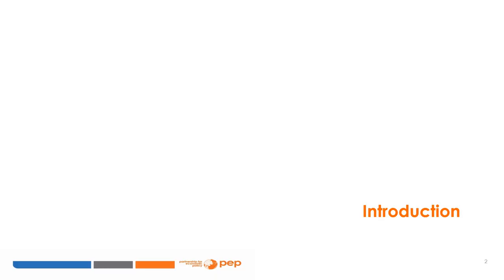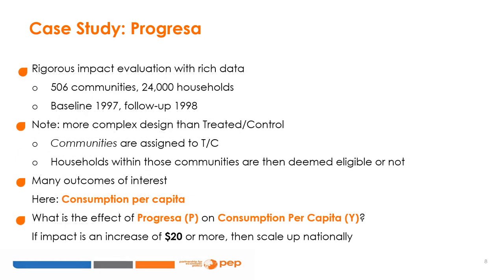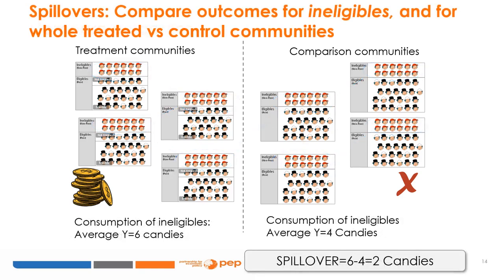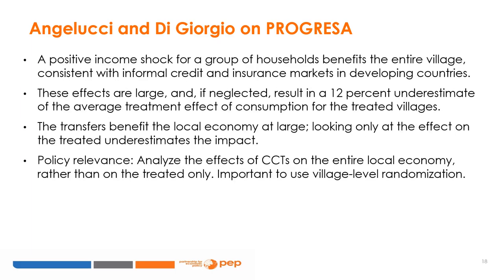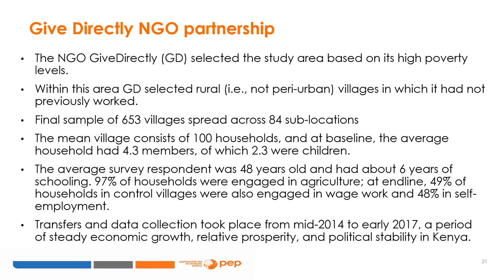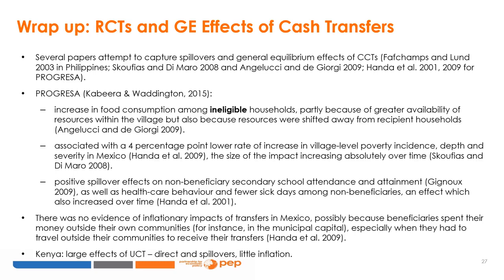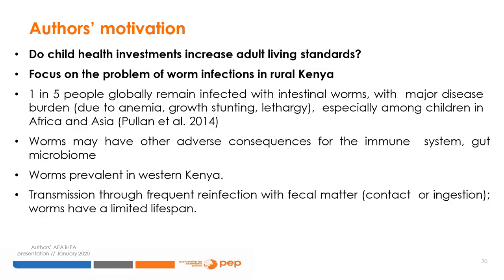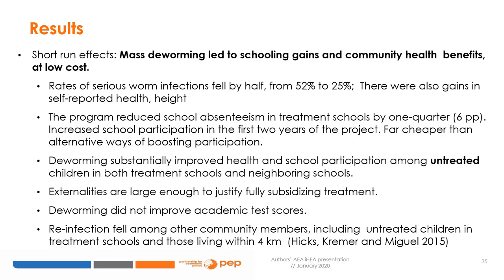Class 6: Spillover, externalities and general equilibrium effects in RCTs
PEP online course: Experimental Impact Analysis